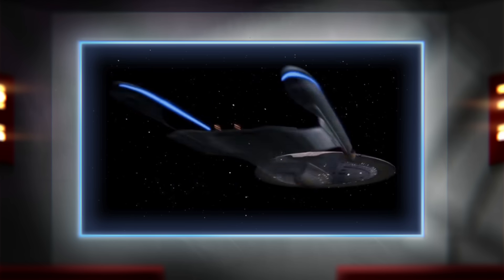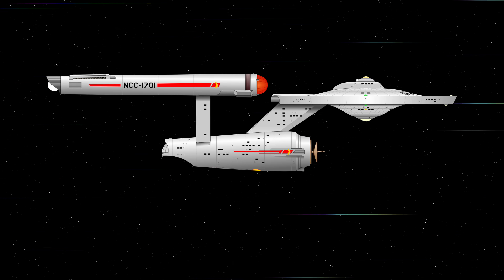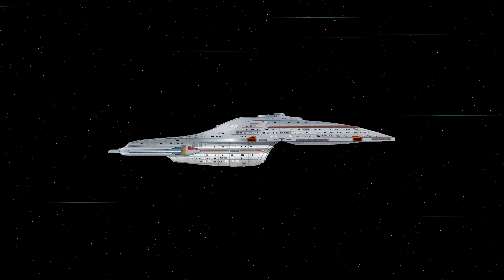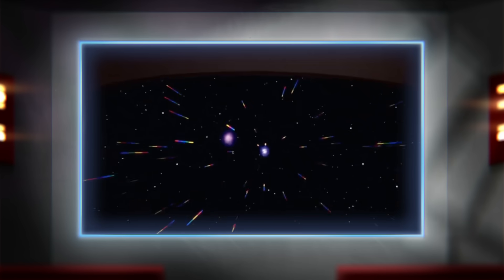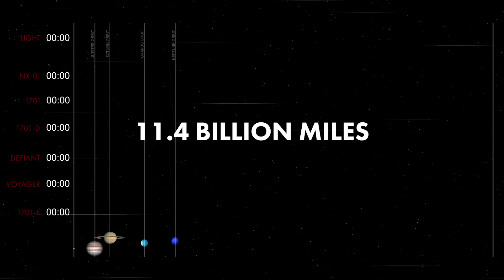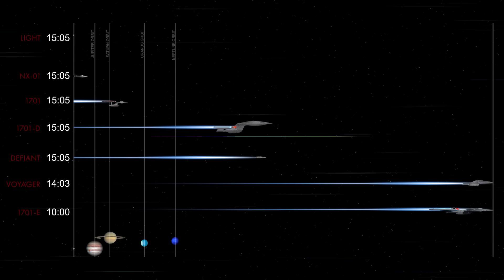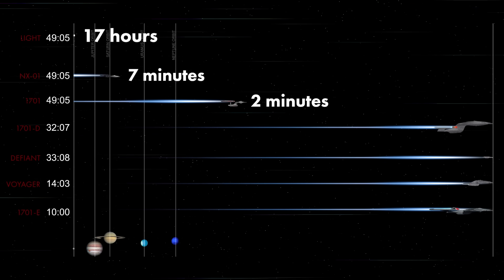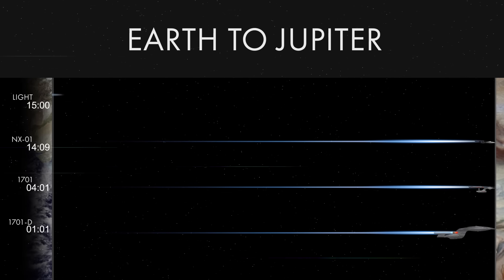Warp Speed Comparison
Ever wonder how fast the ships in Star Trek actually are? How about relative to one another?

Josh Nesmith
Håkon Nilsen
TK2 Films
James McKay
Joseph Jonathan Marcus
Daniel Day
Nonstop Pop!
Dominick LaLicata
Sam Williamson